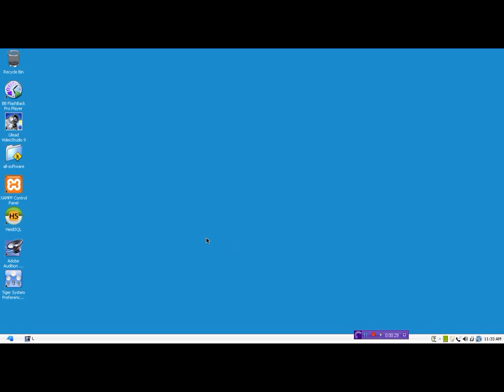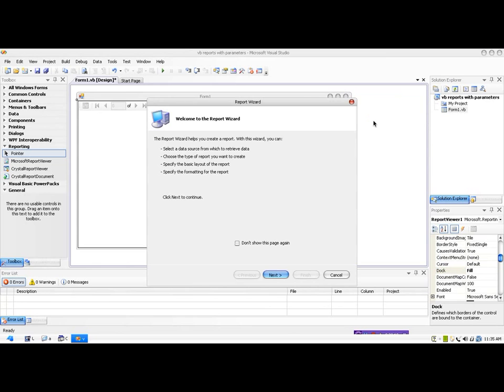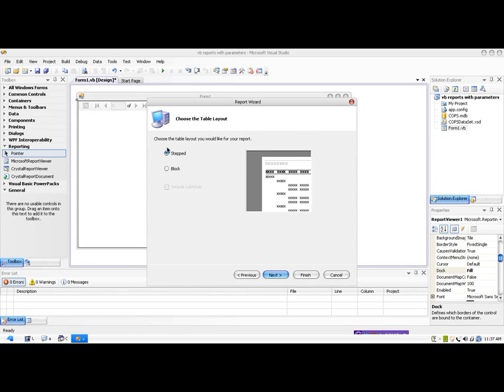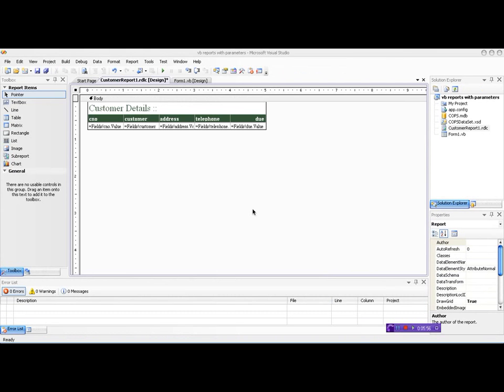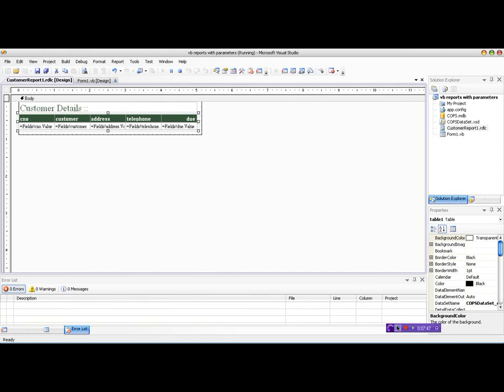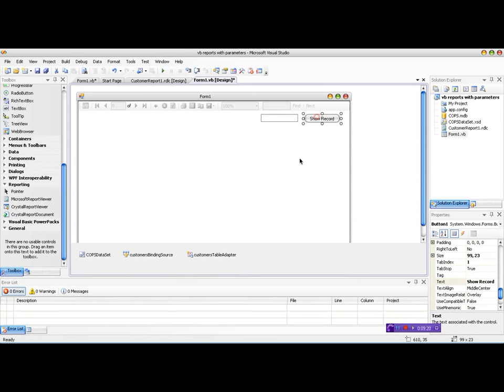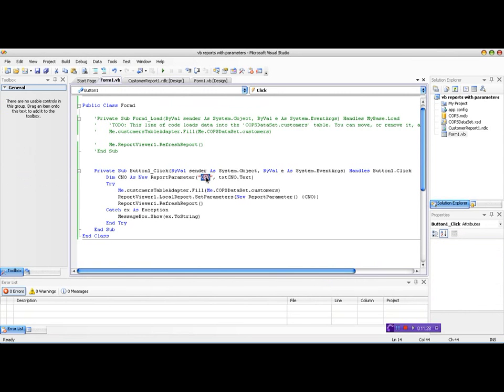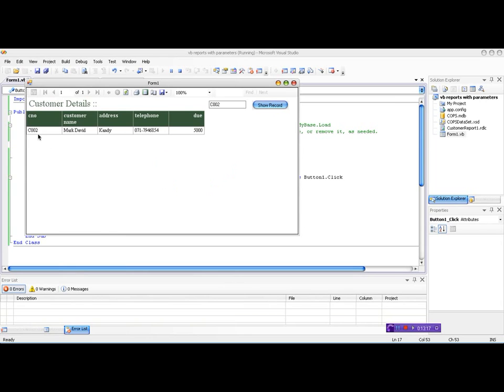VB.NET 2008 Report Viewer with Parameters and Filters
In this video tutorial i show, how to work with vb.net 2008 report viewer and how to pass parameters to report viewer, I have made this video because many have a request to do a video on VB.NET reports and specially with Parameter passing.

Private Sub Button1_Click(ByVal sender As System.Object, ByVal e As System.EventArgs) Handles Button1.Click Dim CNO As New ReportParameter("CNO", txtCNO.Text)
Try Me.customersTableAdapter.Fill(­Me.COPSDataSet.customers) ReportViewer1.LocalReport.SetP­arameters(New ReportParameter() {CNO}) ReportViewer1.RefreshReport() Catch ex As Exception MessageBox.Show(ex.ToString) End Try End Sub
' or search in my blog VB REPORTS u can get this. :)

The code i show here is available in my blog for you to download.